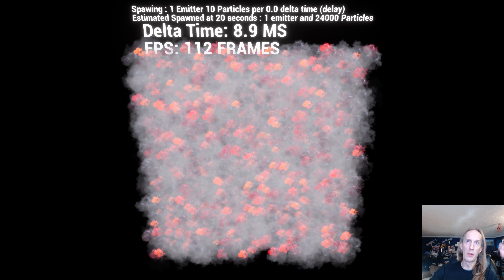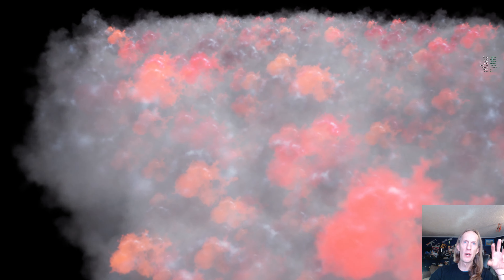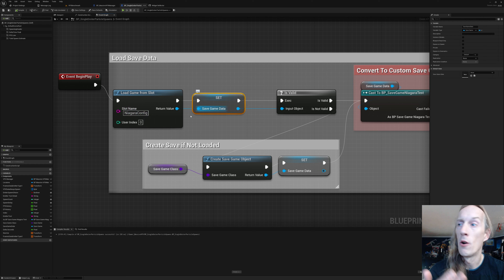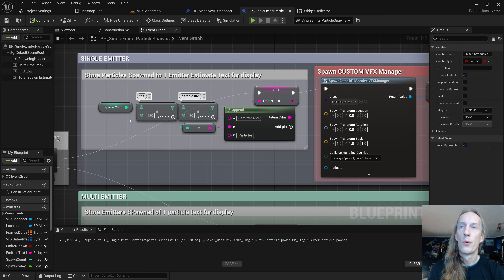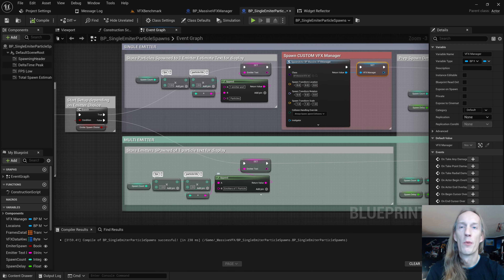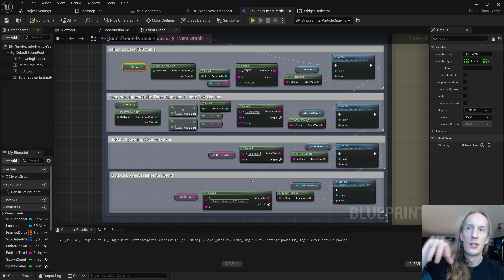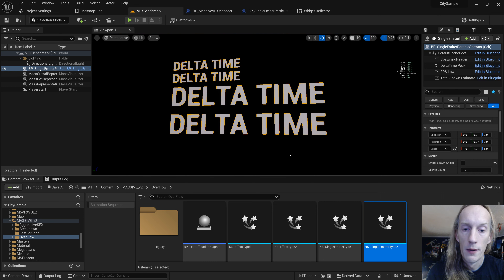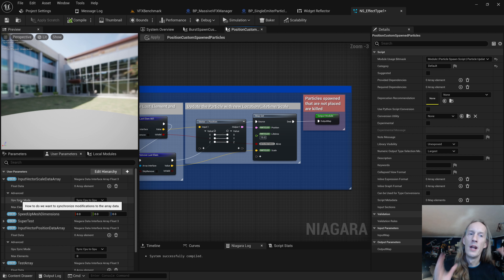Spawning Particles at Specific World Locations Unreal Engine 5 single Niagara Emitters custom input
How to and WHY you would gather all of your Unreal Engine 5 particle needs (spawn locations) into a single array of transforms per emitter type, in order to spawn each particle using only a SINGLE GLOBAL emitter per type.

WHY: Draw Calls, 10,000 draw calls in this example vs 30-40 when using a single emitter. I initially thought that timing, management of destroying niagara components would be the big savings... but no, it was draw calls!

Tutorial Broad Steps
1. Generate Your Data (Vector3 arrays of Positions/scale/rotation data)
2. Send that Data to Niagara via "Set Niagara Vector Array"  BP nodes
3. Create Custom User Input Data Variables (vector3 arrays) in Niagara named the same as you "set" the data to in #2
4. Create Custom INPUT Niagara Variables via ScratchPad that you can GetMap on for two custom scratchpad nodes:
4a1. Create Custom Scratch Pad "Spawn Particles off Array Length" and set niagara variable array reference just to gain a count total passed in
4a2. Send that Length to a "Make Spawn Info" node to spawn particles.
4b1. Create Custom Scratch Pad on Particle Spawn to "position particle off input" with two Input vector arrays for position and scale.
4b2. Remove Last from Input Arrays to Position and eat locations for each particle out of the array.
5. Destroy excess GPU particles

GAMEDEV Indiegamedev Blueprints C++ VFX Madewithunreal Videogames Tutorials code review example templates